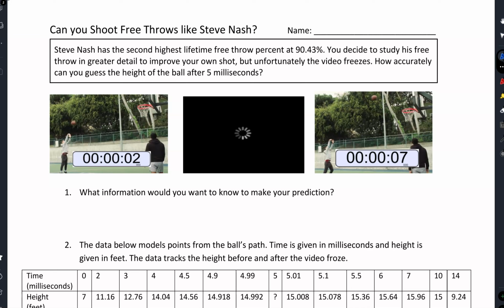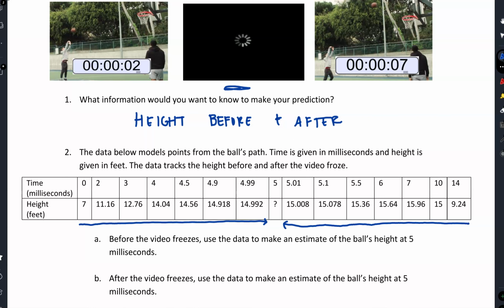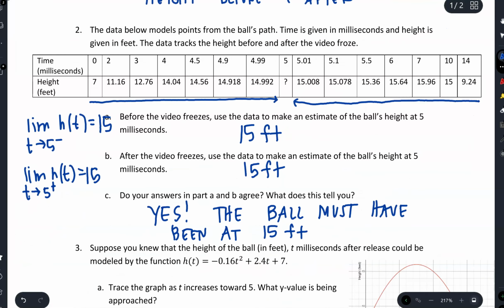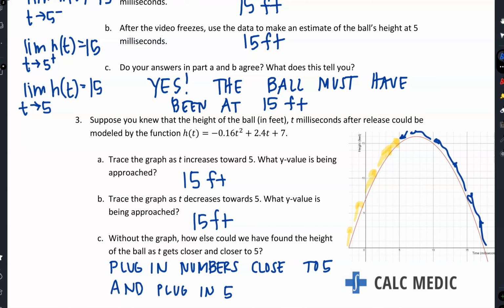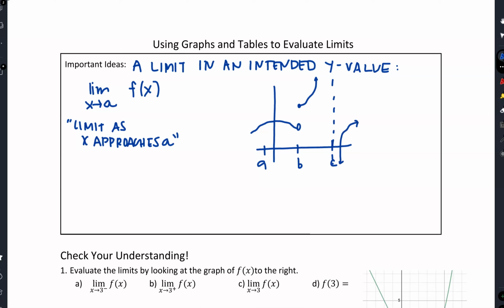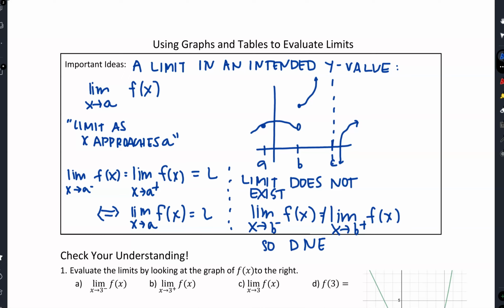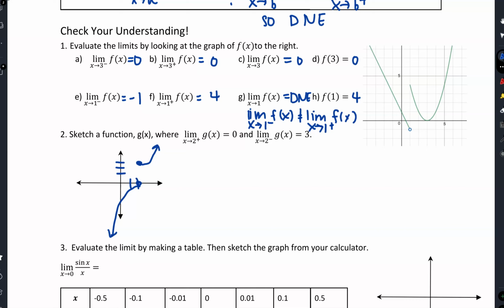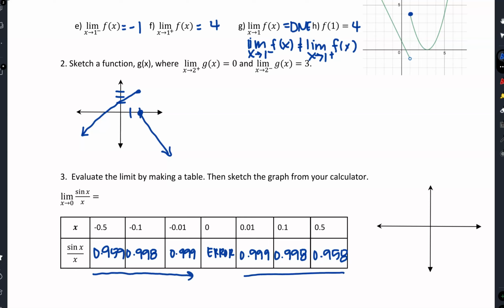Calculus 1 Graphs and Tables for Limits